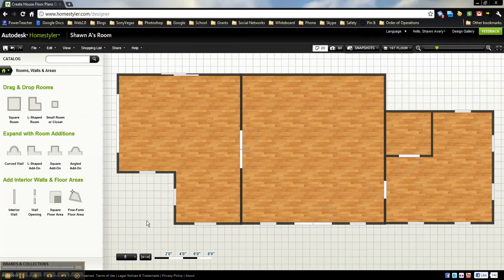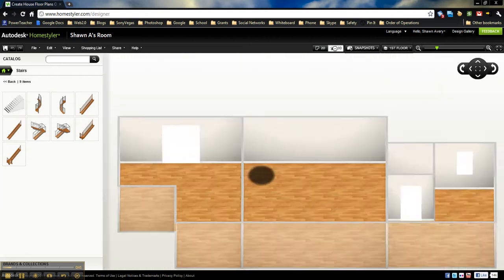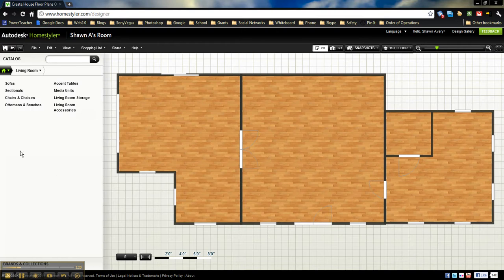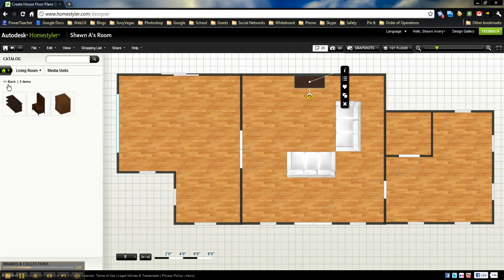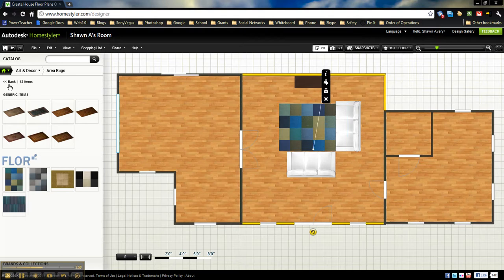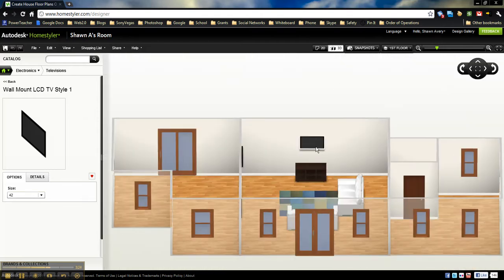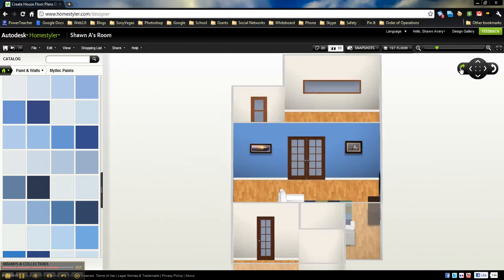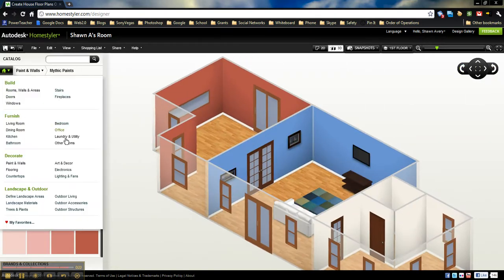Homestyler 3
An introduction to using Homestyler in the classroom to teach area, perimeter, and volume.